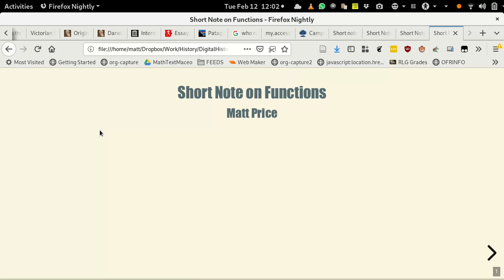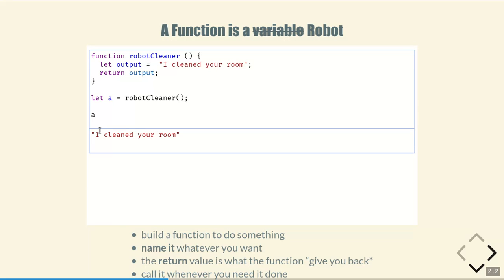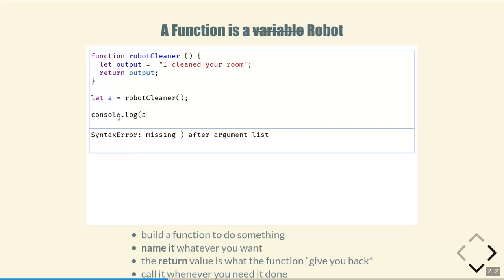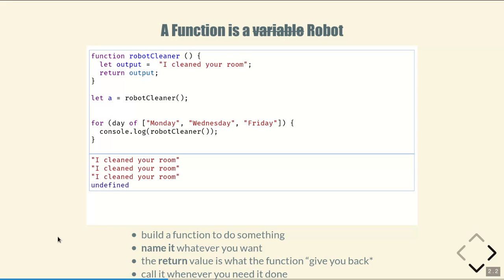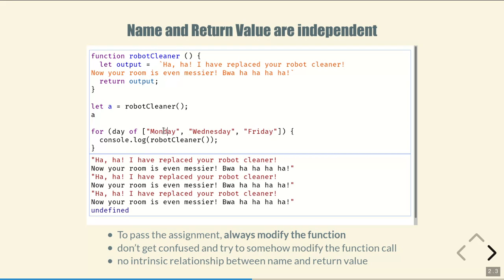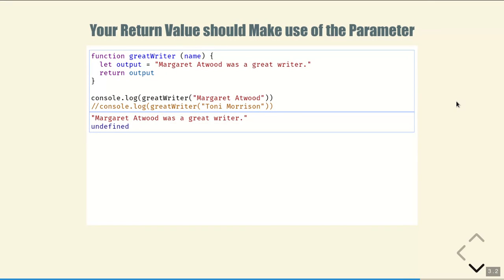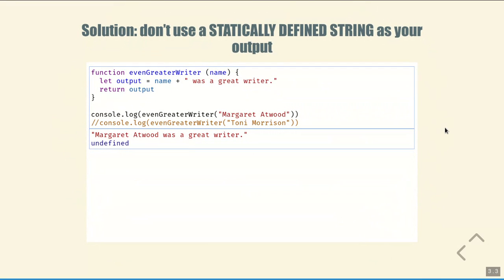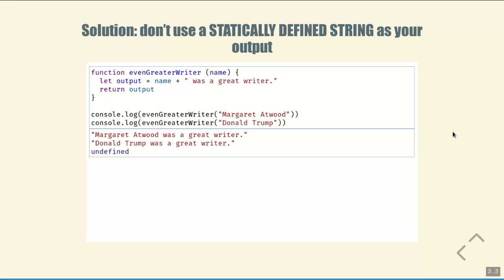More about functions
hopefully htis clarifies some issues for people.